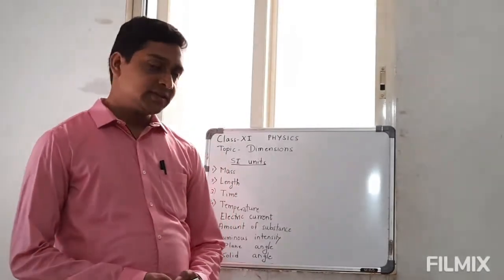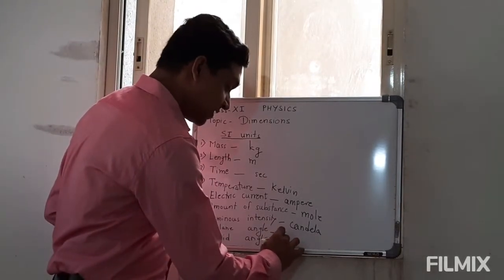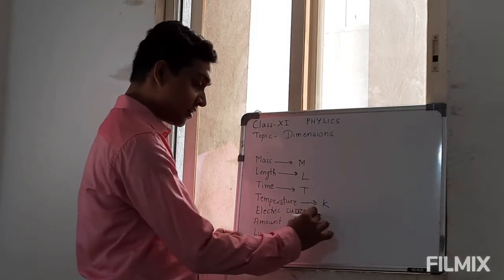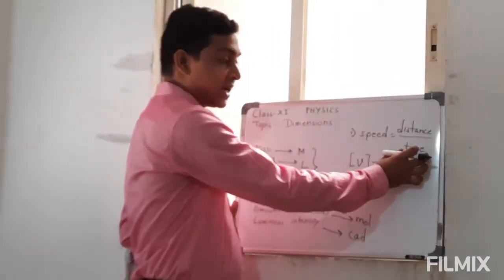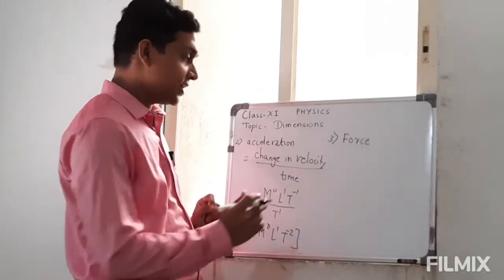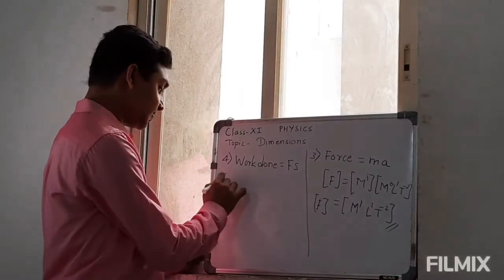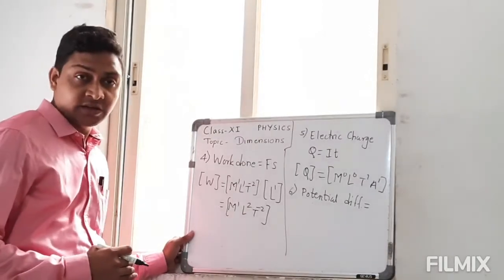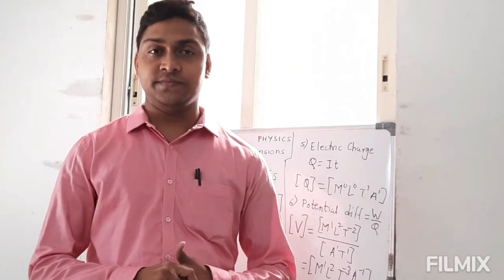Class- 11, Subjec: PHYSICS, Topic- Dimensions of physical quantities, Bharat Bhanji